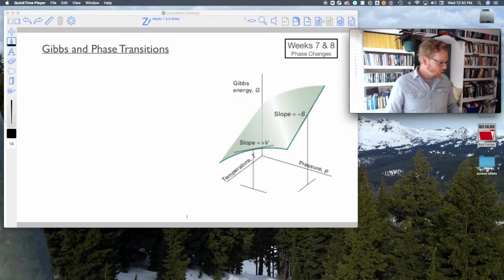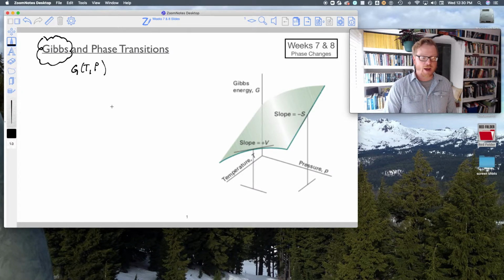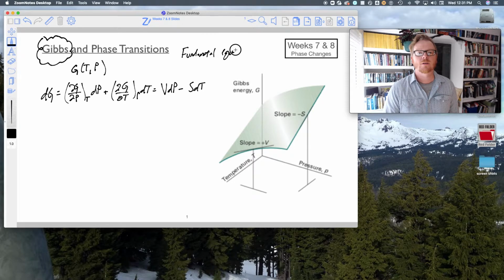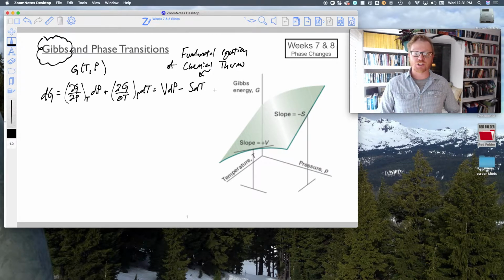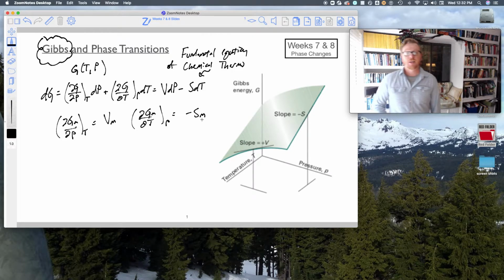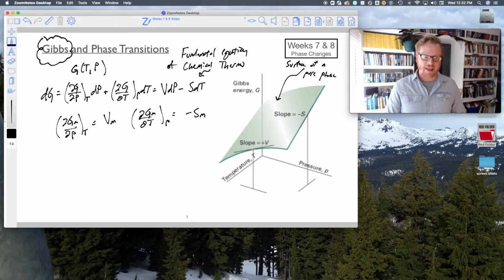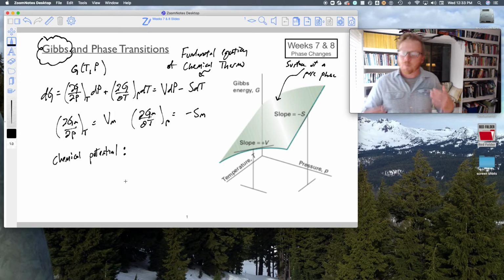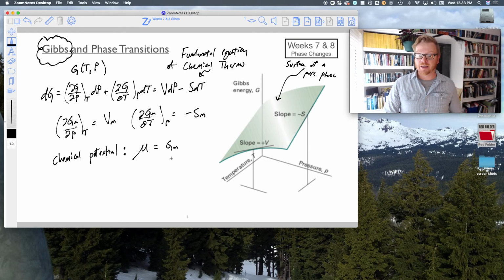CHEM 361 F21 Lecture 4.1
Learning Goal 4.1:  Know the fundamental equation for chemical thermodynamics